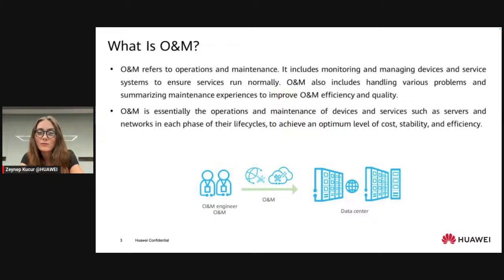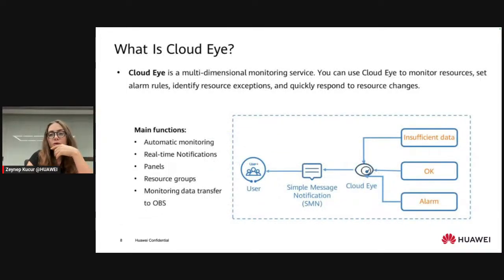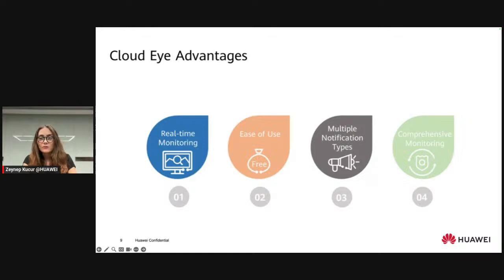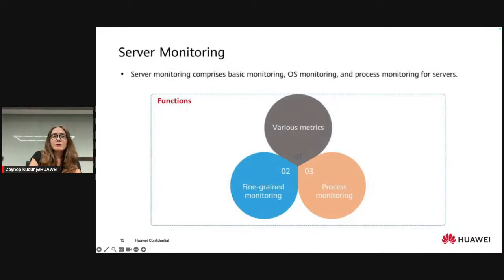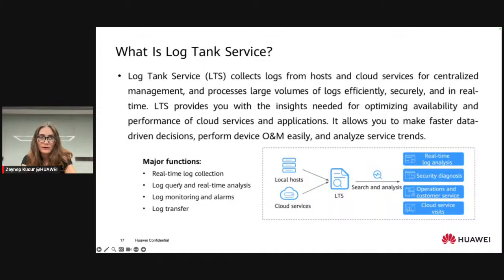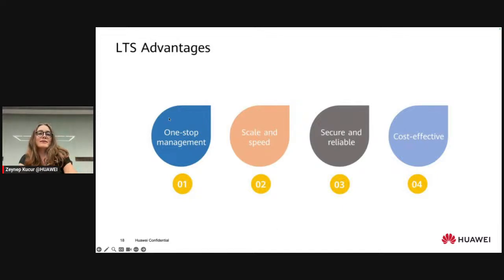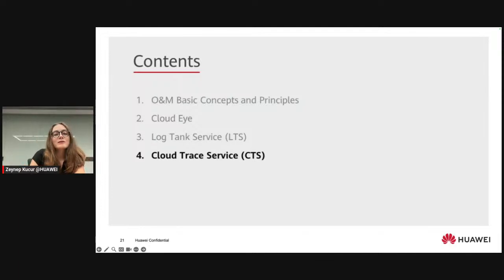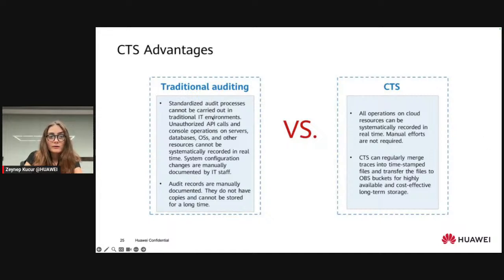[DTSE Tech Talk NO.5] Huawei Cloud O&M services (CES,LTS,CTS)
Join us for an insightful technical talk on Huawei Cloud O&M Basics. In this session, we will cover Cloud Eye Service, Log Tank Service (LTS), and Cloud Trace Service (CTS) with Huawei Cloud Global Expert.